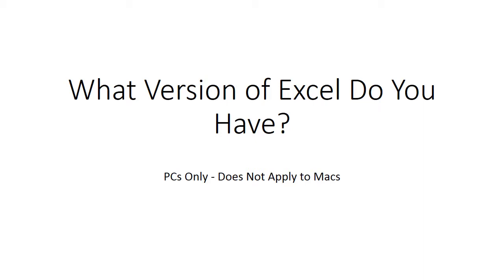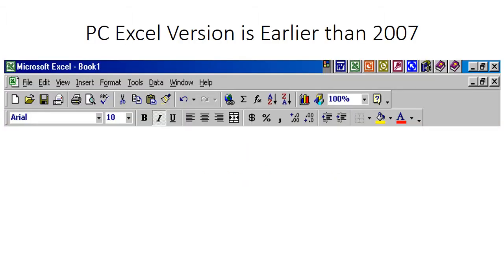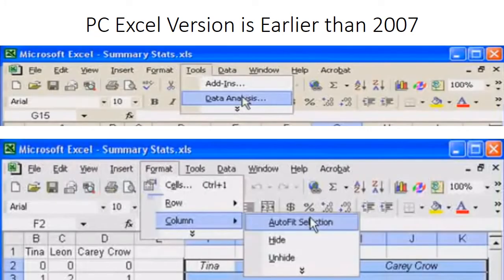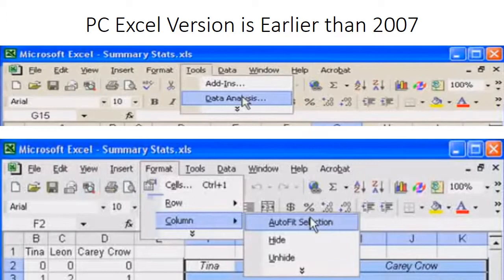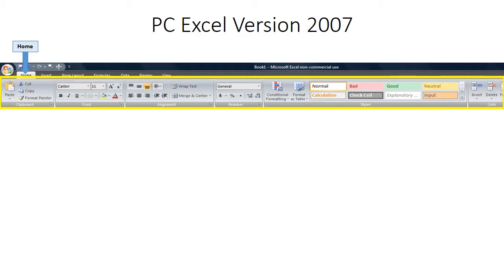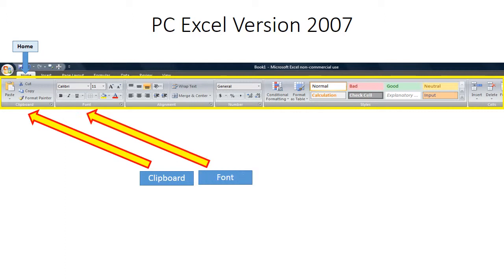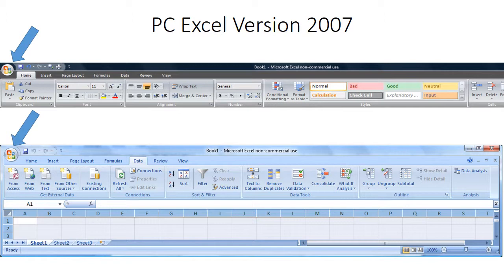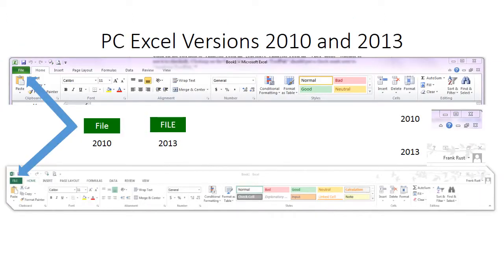What Version of Excel Do You Have?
For PCs Using Excel, this video will help you determine what version of Excel you have and will highlight differences.